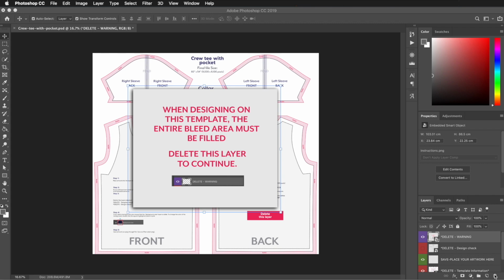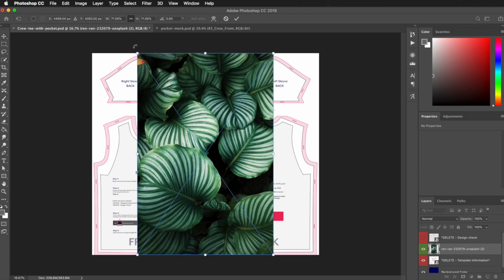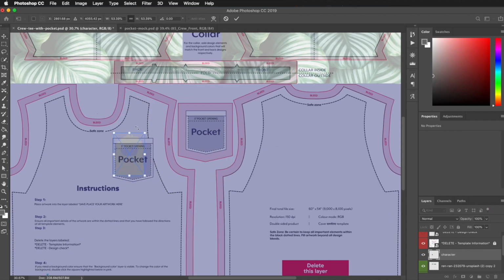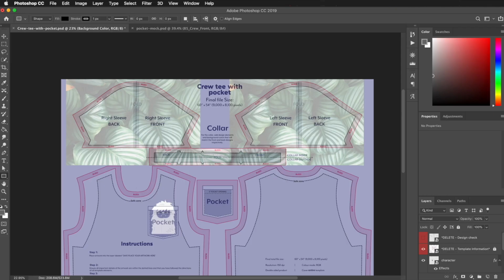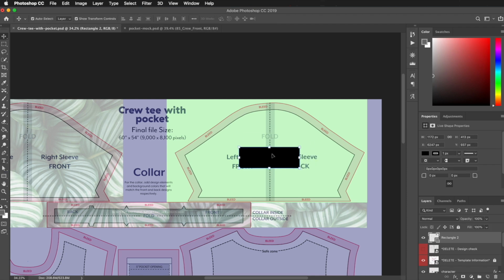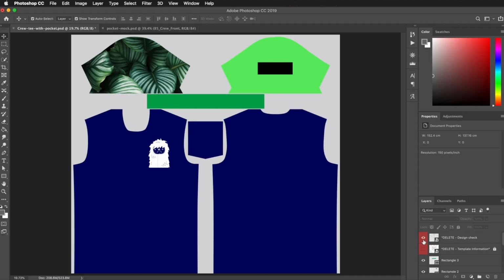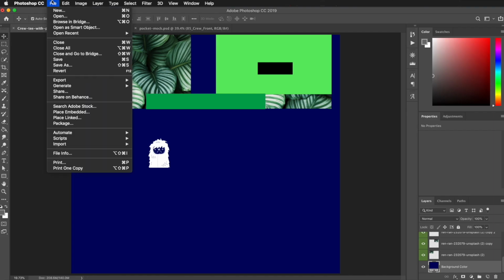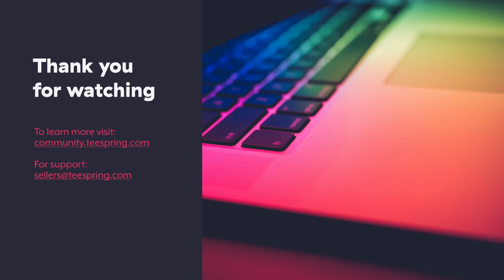Design template tutorial: Pocket Tees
Learn about all the different ways you can use the design template to create custom all-over print pocket tees with Teespring. Get more resources below 👇